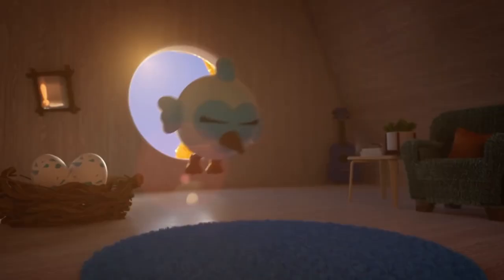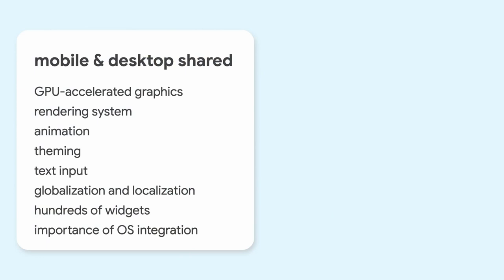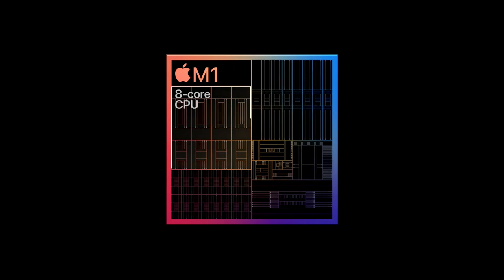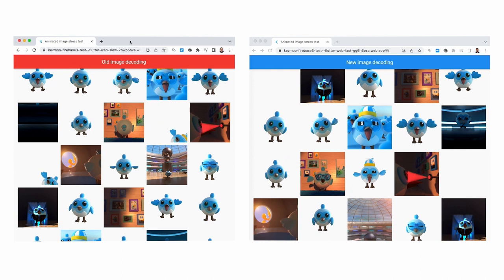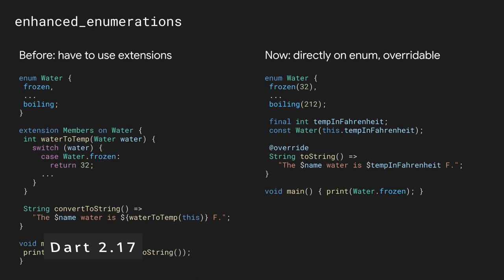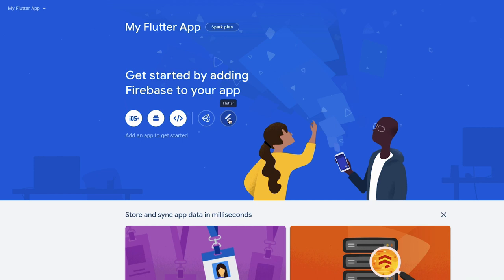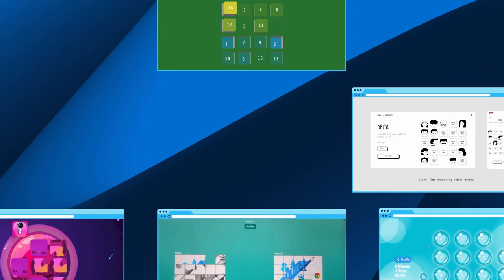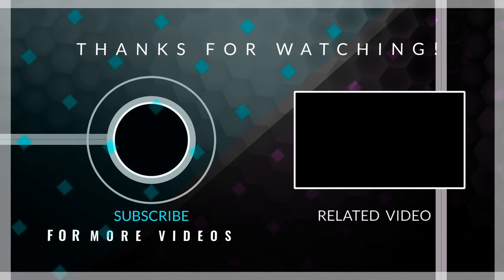Flutter 3 in 5 minutes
Flutter 3 has been officially announced in the Google IO event. It includes stable support for macOS and Linux, performance improvements for Flutter web and improvements in the tooling that we use to develop apps. They have also announced a new version of Dart, full and official Firebase support for Flutter, and also the Flutter Casual Games toolkit, a set of resources to get started in game development with Flutter.

I am in no way associated with the brands mentioned in this video. Its commercial names, as well as its products and brand images belong to them.

The first music track on this video is provided by AudioTrimmer